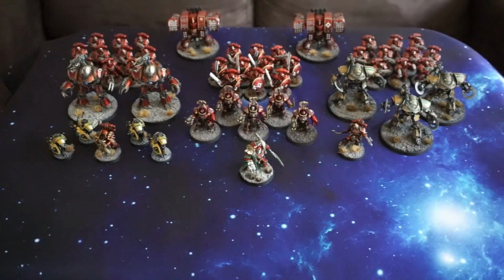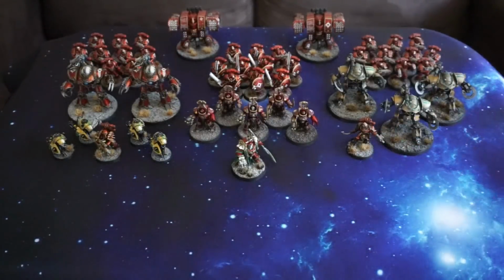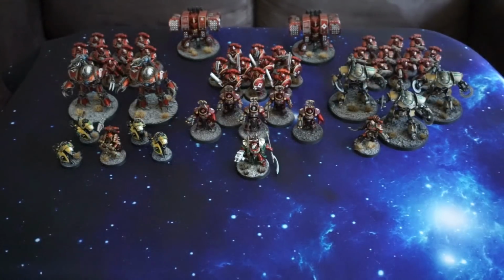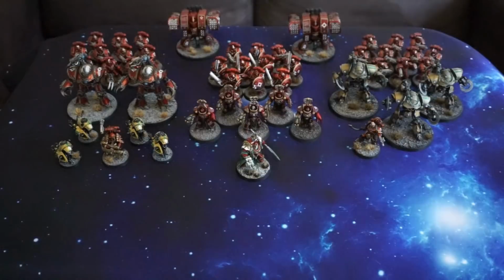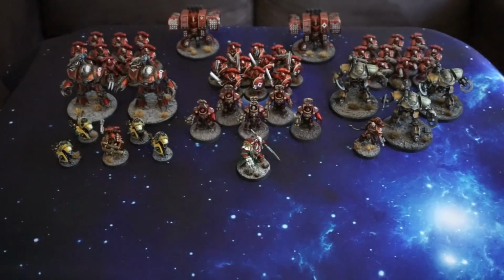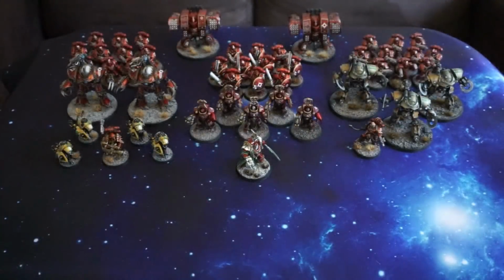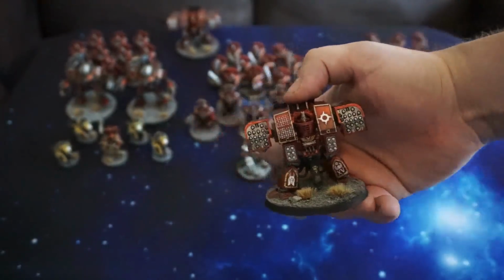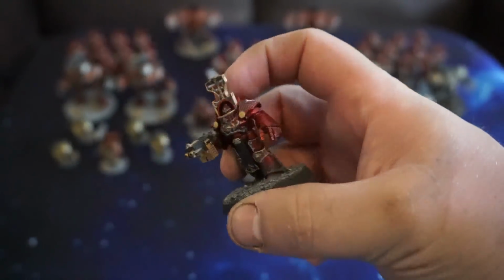My Thousand Sons 2500 Point List: It's Bad & I Know It (here's why)